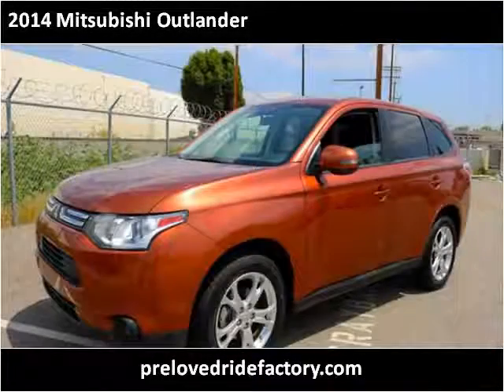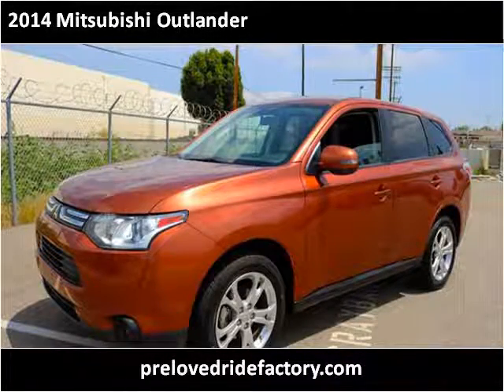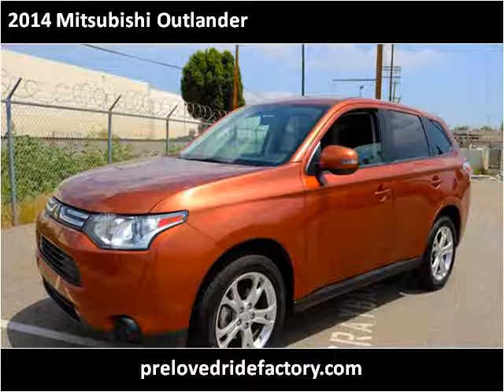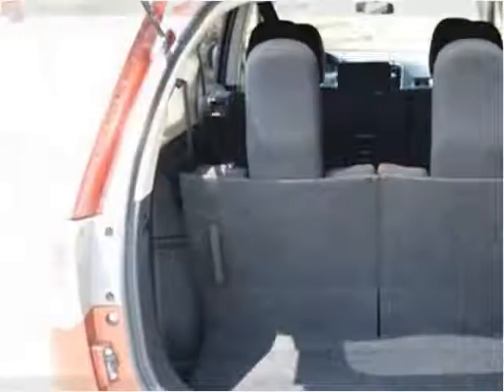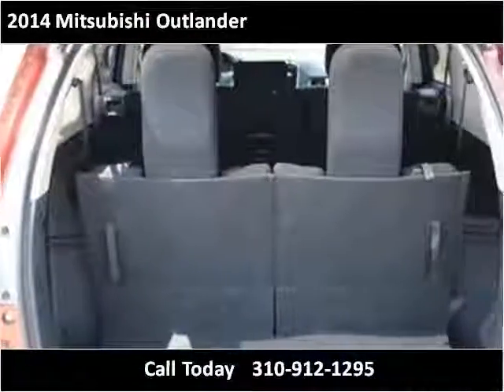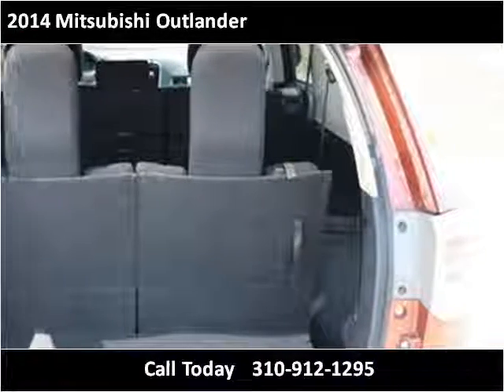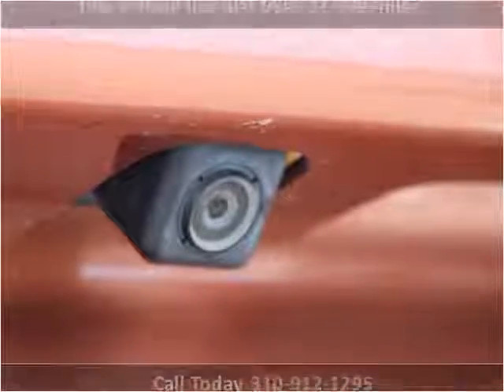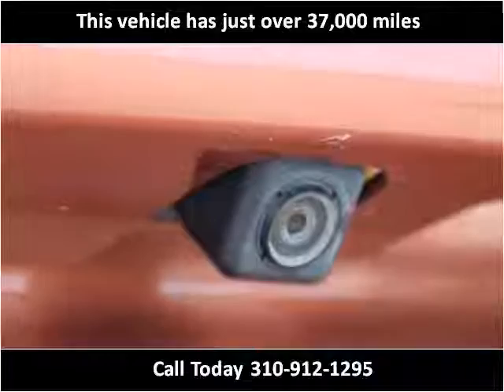2014 Mitsubishi Outlander Used Cars Los Angeles CA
This 2014 Mitsubishi Outlander is available from Preloved Ride Factory .